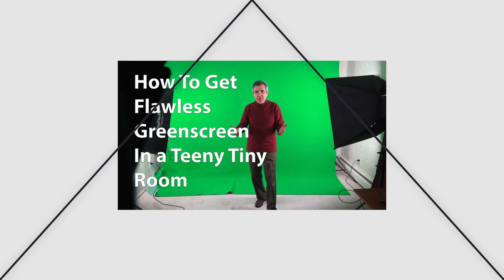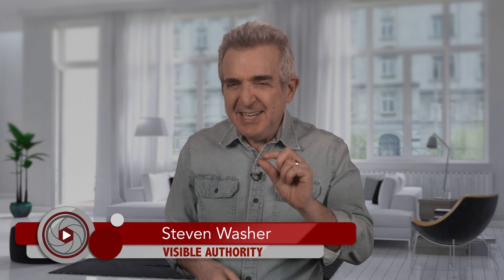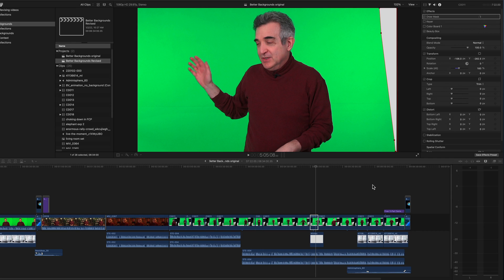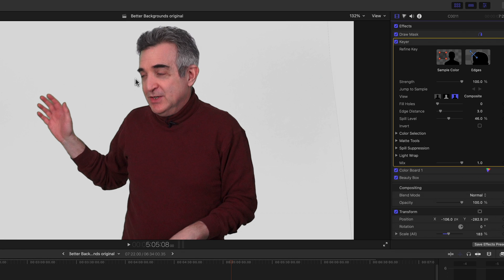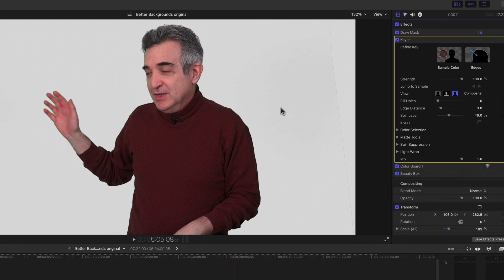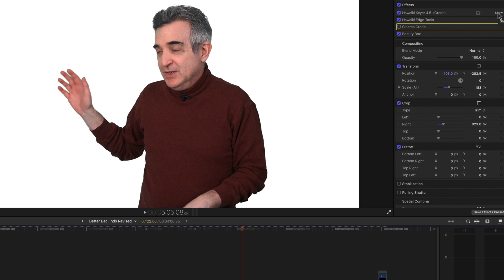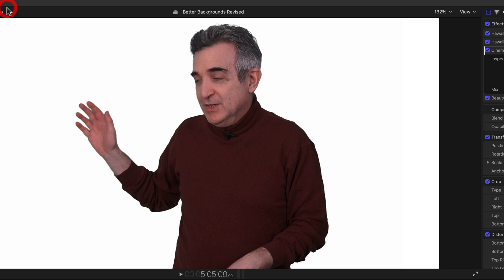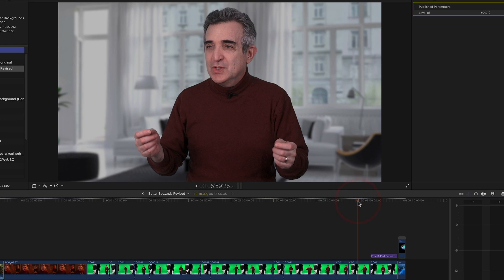UPDATED How to Make Your Best Small Room Green Screen Videos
Back in 2016 I produced a video called "how to get a flawless green screen shoot in a tiny room."

And 6 years ago, using stones knives and bearskins (free plug-ins) it was about as good as you could get.

But recently I wondered about that.

What if I took that same footage shot so long ago with a camera I’ve upgraded twice since then and ran it through a couple of the tools I use today? Could it look noticeably better?

And I was shocked. I mean really shocked.

It seems that getting the lighting right the first time has even more of an effect than I had previously imagined.

This means your job could be so much easier if you want to make videos with a green screen.

To make the most out of this revolution in green screen, you may want to get your free copy of The Ultimate Small Room Green Screen Guide, freshly updated and revised for 2024.

Pick that up inside this free course on all things green screen